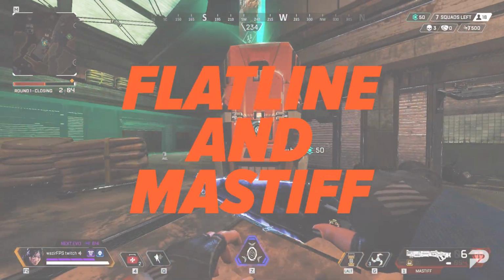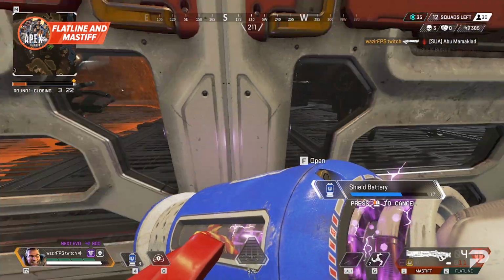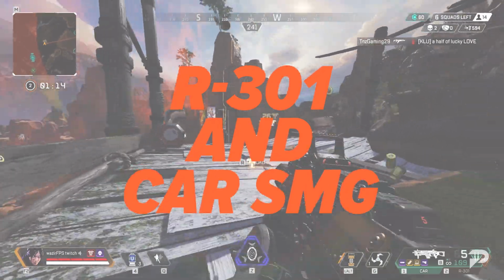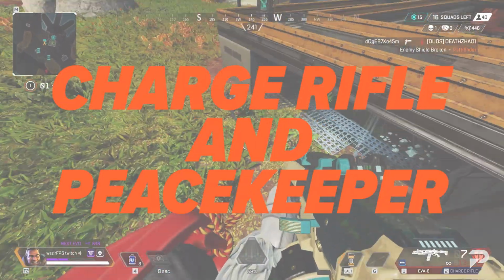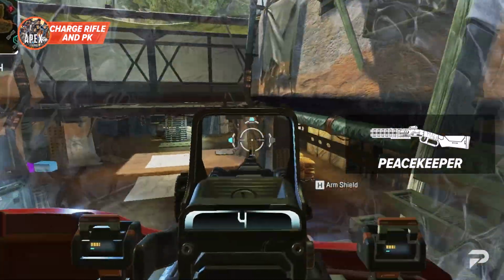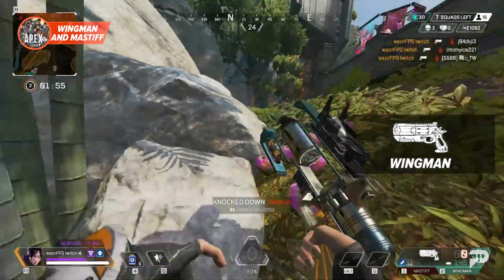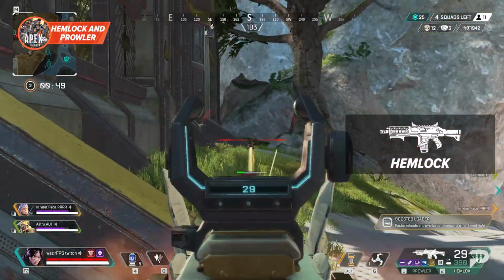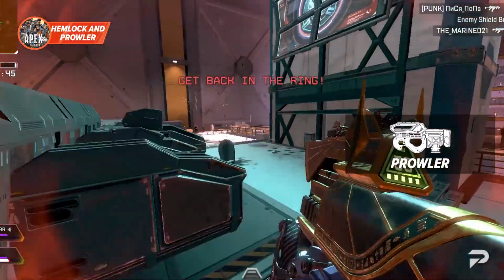BEST WEAPON COMBOS in Apex Legends (Season 12 Split 2 UPDATED)